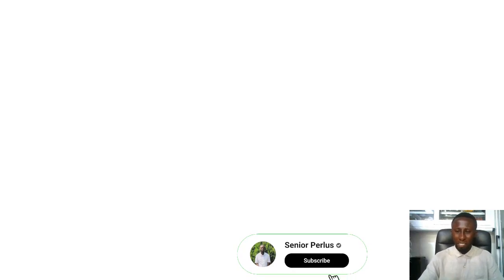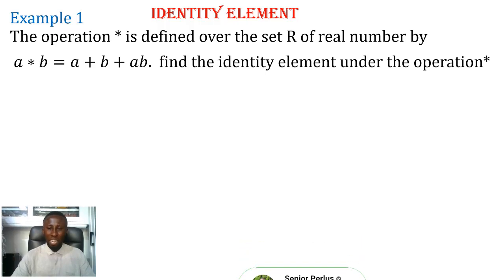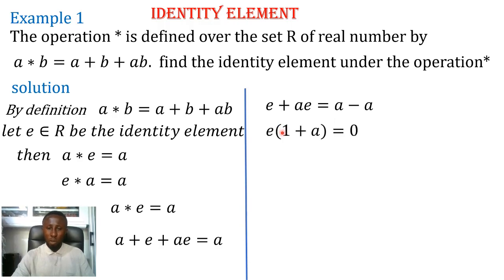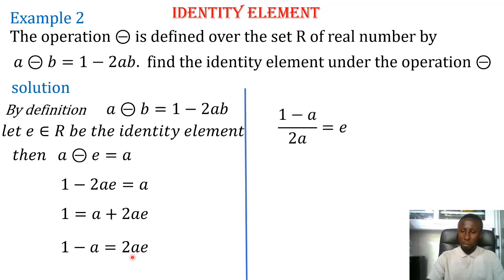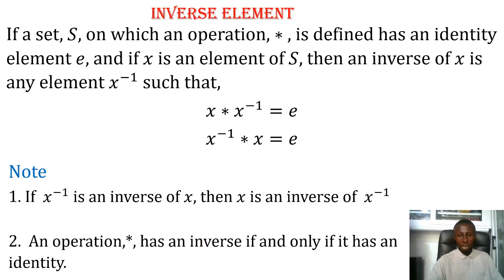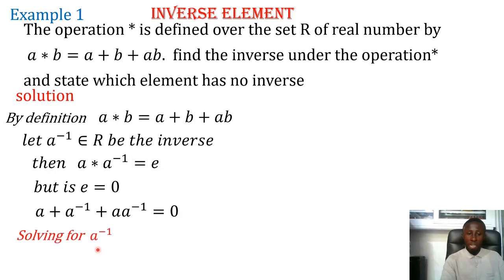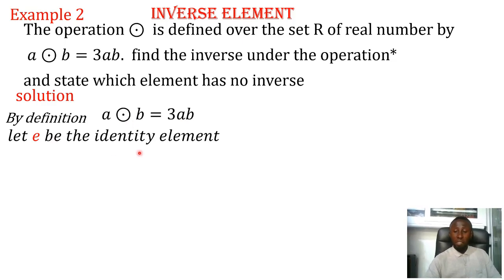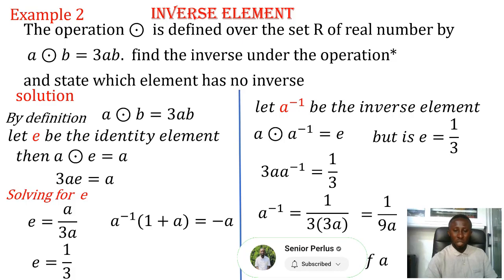Identity and Inverse on Binary Operation pt5